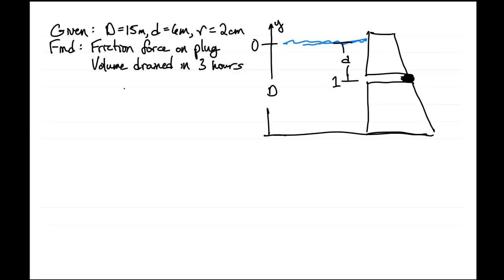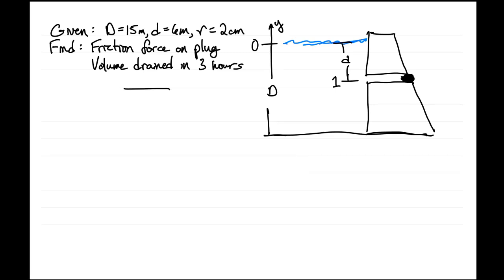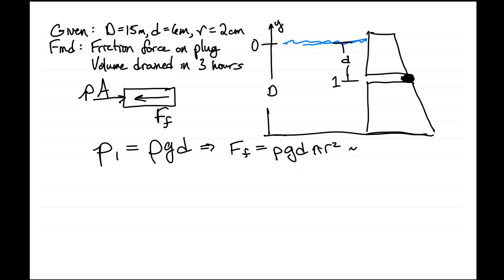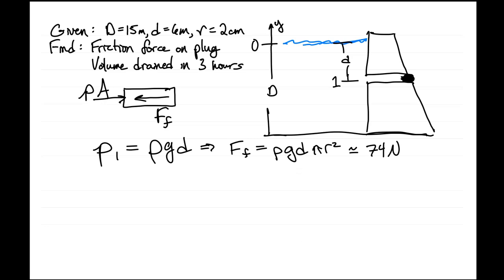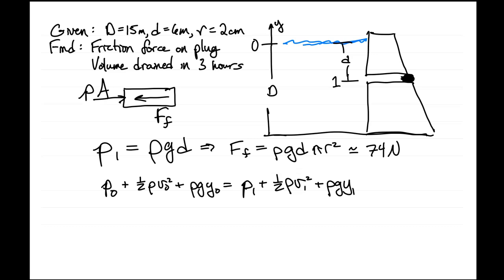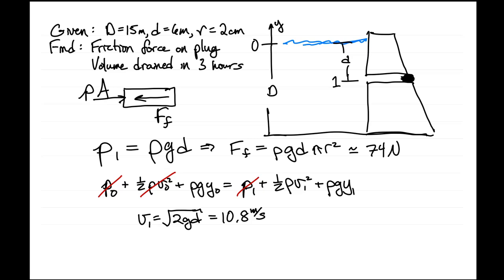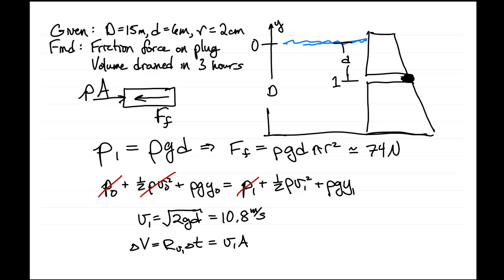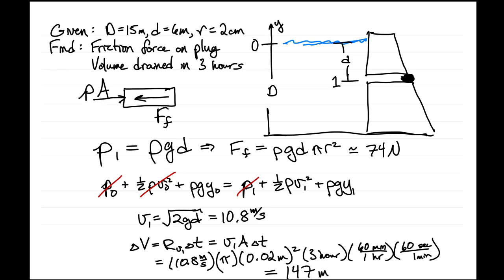In Fig the fresh water behind a reservoir dam has depth A horizontal pipe 4 0 in diameter passes th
In Fig. the fresh water behind a reservoir dam has depth A horizontal pipe 4.0 in diameter passes through the dam at depth A plug secures the pipe opening. (a) Find the magnitude of the frictional force between plug and pipe wall. (b) The plug is removed. What water volume exits the pipe in 3.0